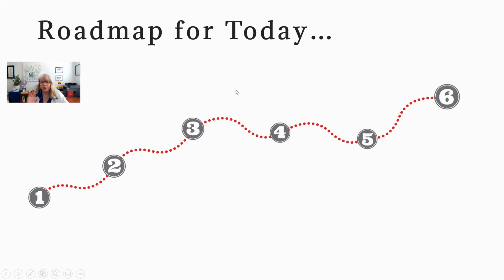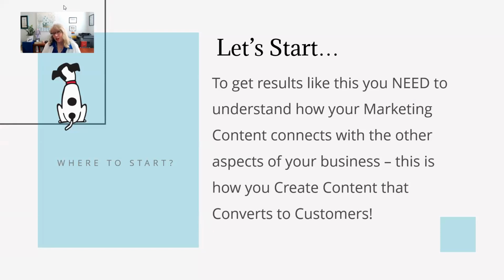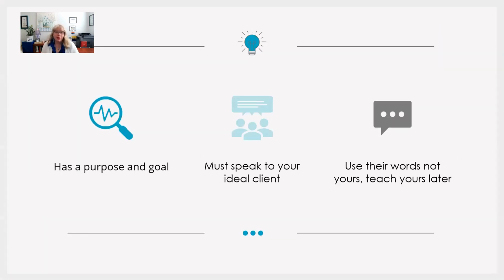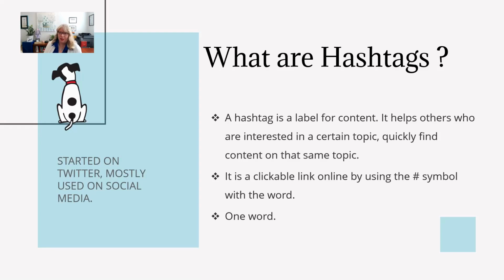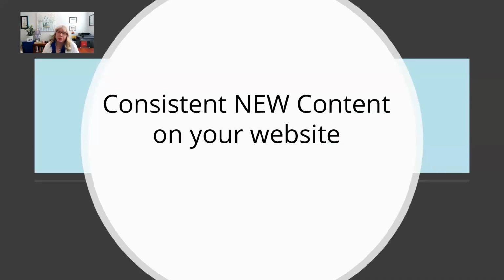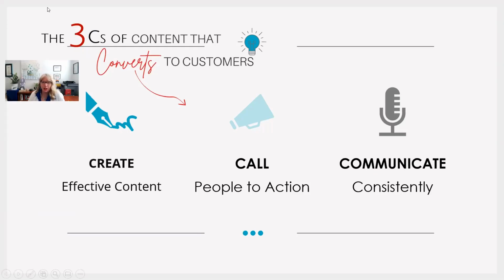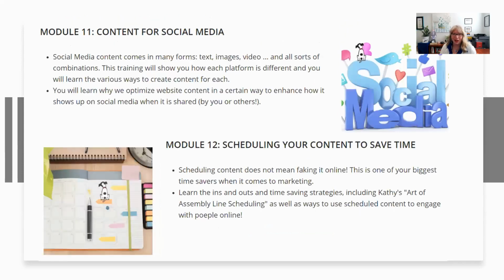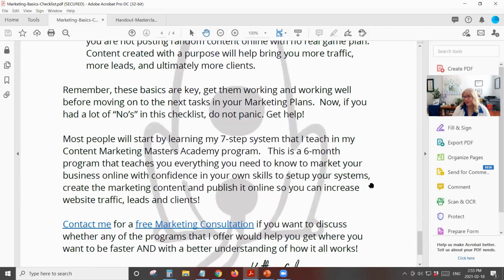FREE Marketing Master Class Content that Converts to Clients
Discover 3 Steps To Create Marketing Content That Will Get Paying Clients In Your Programs and Services

Visit here to see all the bonus items mentioned in the program and to register

Marketing a business online can be confusing and frustrating and, for many coaches, dietitians, virtual assistants, private practice owners and those of us who have a service-based business... it can be a complete waste of time.

Creating marketing content that helps you get more clients is not hard to do when you follow a system that will help make it easier and more effective.

My goal for you with this Free class is to help you learn 3 techniques so that you will never wonder again what you need to do to create compelling marketing content that converts more traffic to your website and more leads.

Yes, that means getting… New Clients buying your programs or services.
I want to help you learn to make online marketing work so it helps you grow your business. Listen in and get started on making this happen!
Start building a list of more qualified leads and then know what it takes to convert them into more clients signing up for your programs and service